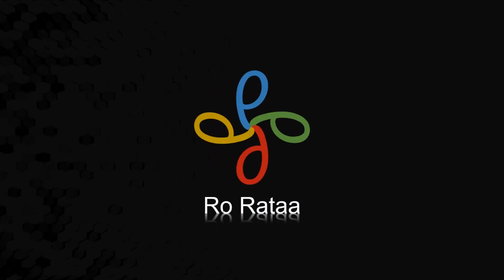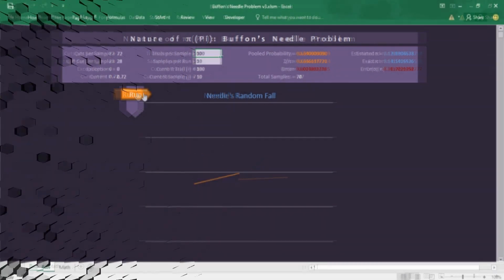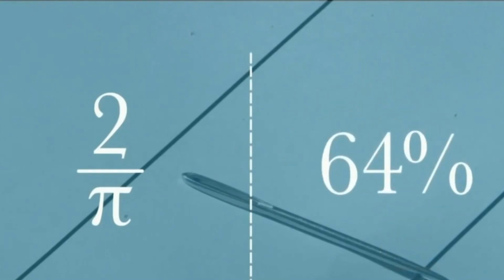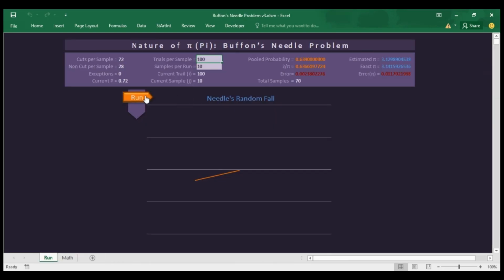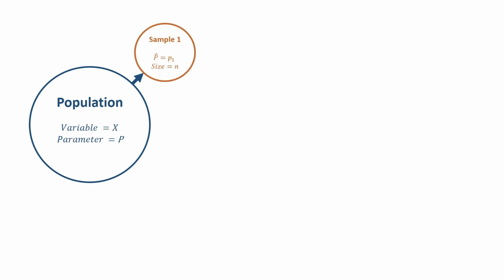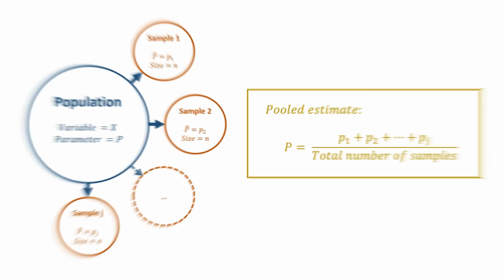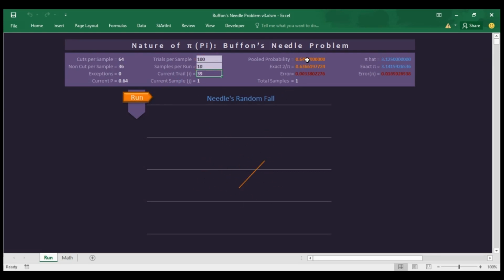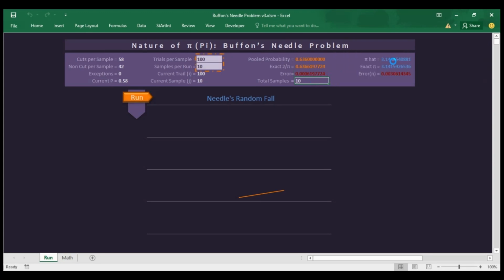Buffon's Needle Problem - MS Excel VBA, Statistics and Probability Based Visual Illustration Tool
In this video, we’re going to talk about an experiment associated to the scientific constant Pi and probability. The experiment will run through an MS Excel VBA based visual illustration tool.